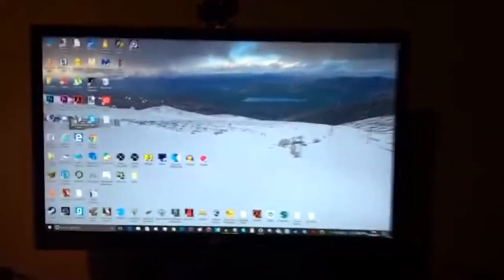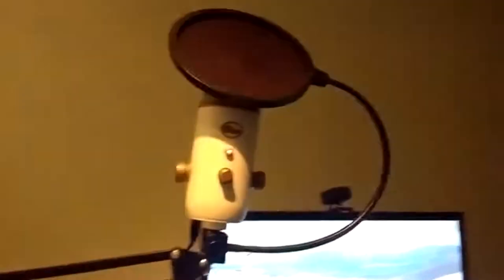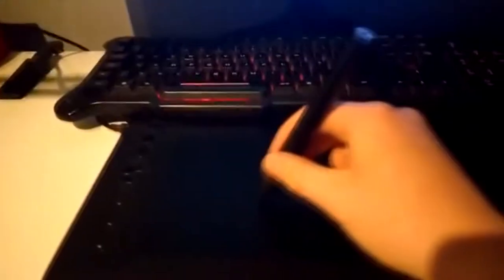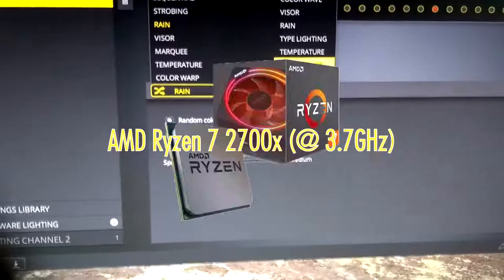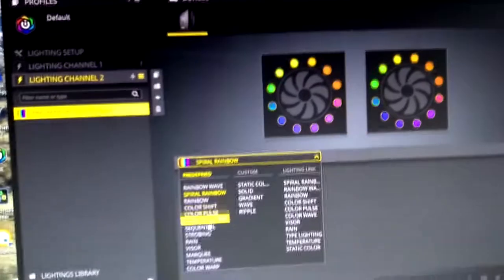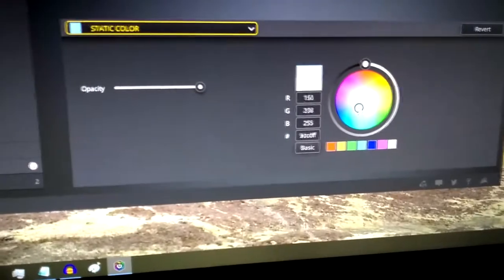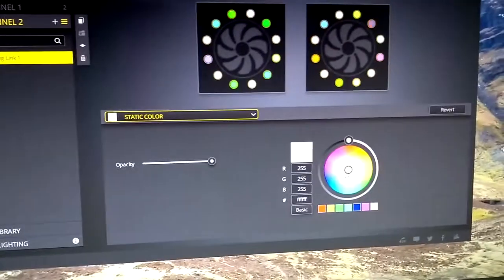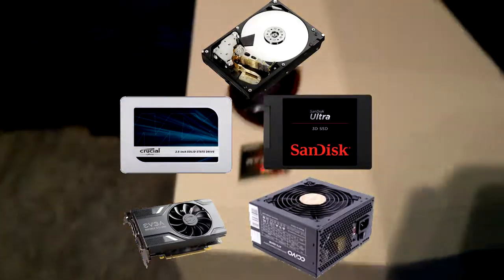THE JACKOPS SETUP - 2019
Have a game you want me to play? Have a tech related issue you're clueless about? Engage in the comment section below the video!

!ALSO BE SURE TO!

★LIKE-The video for more top notch content!
★SHARE-Help the channel get noticed more!
★COMMENT-Give me friendly advice if I make a mistake!